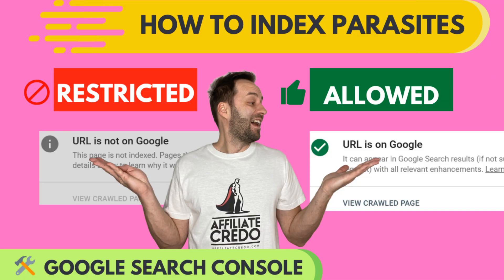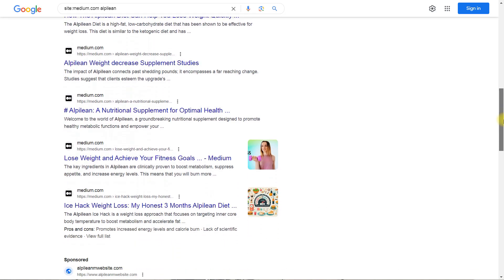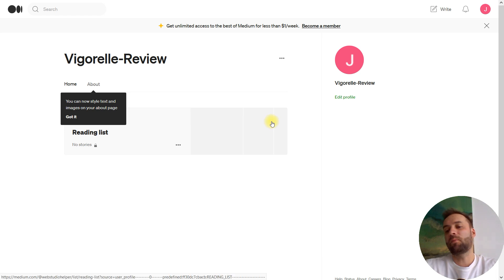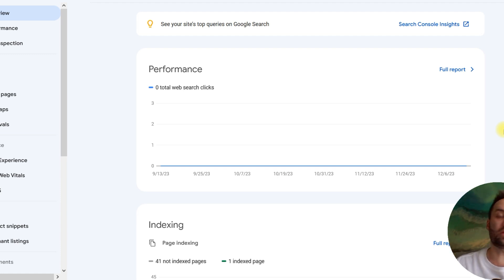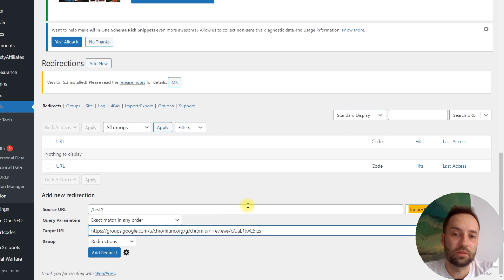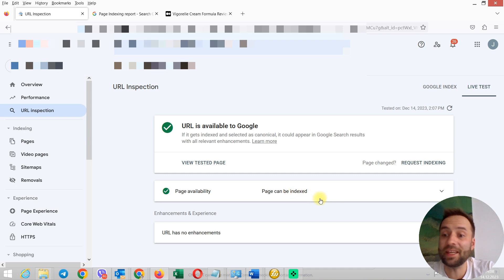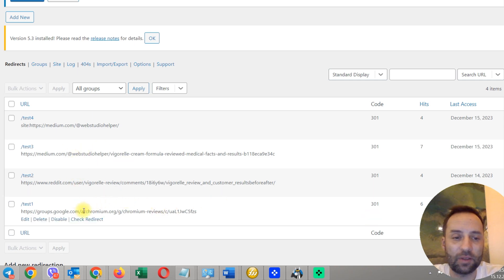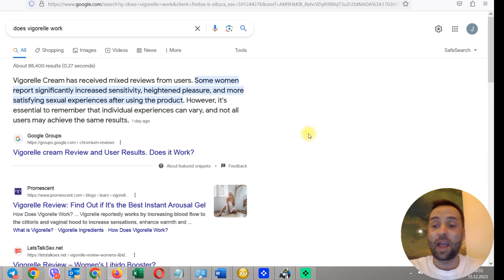24h Parasites Indexing with URL Inspection Tool(Google). SEO Case Study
In this video, I have decided to share detailed instructions on using Google Search Console to index 3rd-party websites. I tried this thick for the first time a few months ago when I started using parasites to rank on the TOP of Google. It was a new technique for me and I was struggling to index different parasites(medium, mixo, hashnode, quora, etc.).

Chapters:
00:42 How to Index your Parasites Quickly
01:11 Important Information about Indexing Issues
02:02 Parasite Crawl Budget
02:34 Medium
02:50 How to Index All Medium Articles
02:58 Reddit
03:15 Google Groups
03:23 Content generation in ChatGPT
04:03 Google Search Console
04:42 Redirection plugin
06:31 Adding redirects to the Google Inspection Tool
07:56 Deactivate redirects
08:11 The results of indexation
09:11 Rankings in the Featured Snippet

I have read tons of forum, quora, reddit threads and I collected a lot of useful information. URL inspection tool from Google works better than any indexing services but it doesn't give a direct way to use it. That's why you need to try this redirection trick.

A Case Study:
1. I have opened new accounts at Medium.com, and Reddit and created a new post with Google Groups
2. I have created the SEO content in ChatGPT
4. I have added my website to GSC
5. I have created 301 redirects to my parasites
6. I indexed them in 24 hours
7. I've got 1 result in the Featured Snippet (Google Groups)

Check out my video to see the instructions and all the stages of my case study to learn a new method of indexing parasites. But I strongly recommend using all possible ways to index parasites together to succeed.

🔓 Buy Access to my course "Parasite SEO Scaling: Free Platforms" for only $69